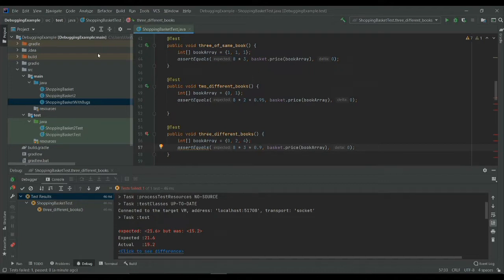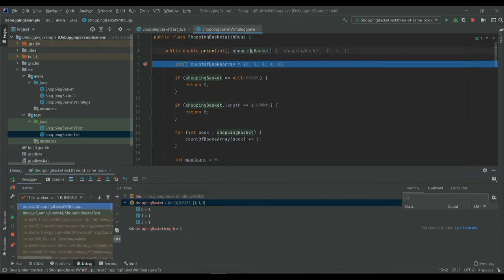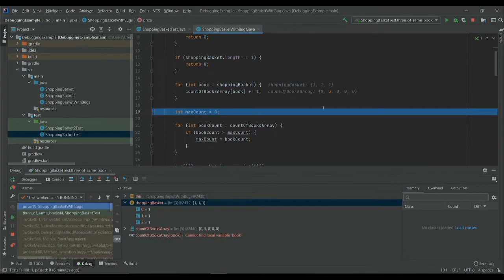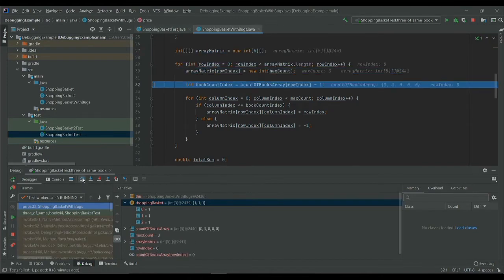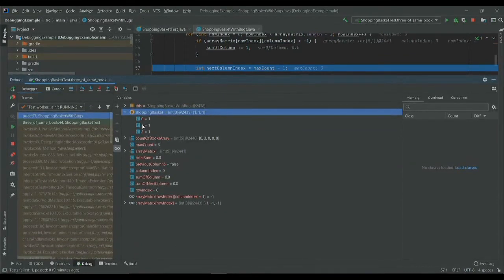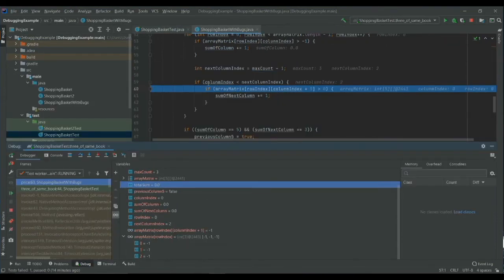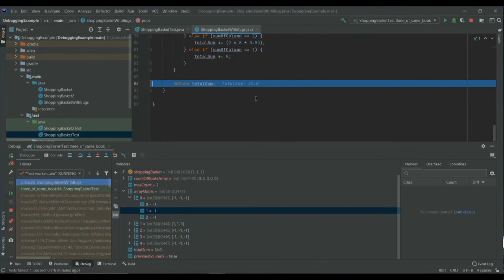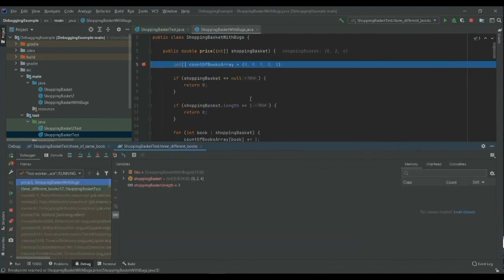Debugging in Java Tutorial Part 2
In this playlist I walk you through debugging a Java program

Debugging Tutorial, Part 2 of 3